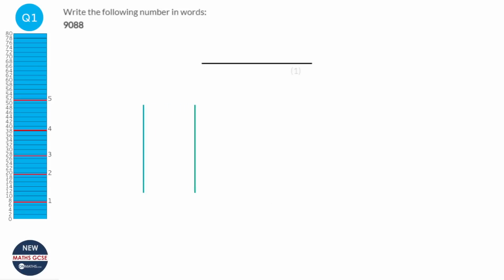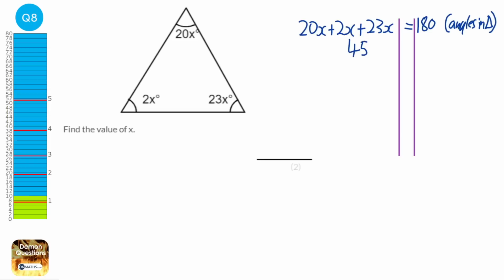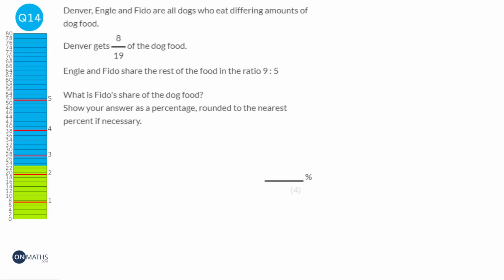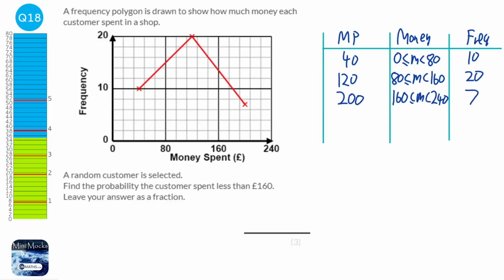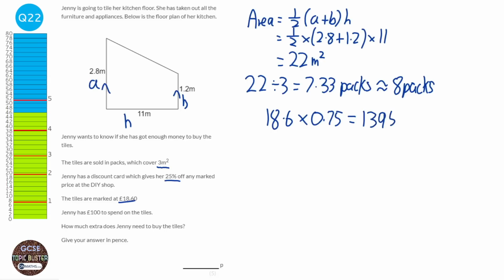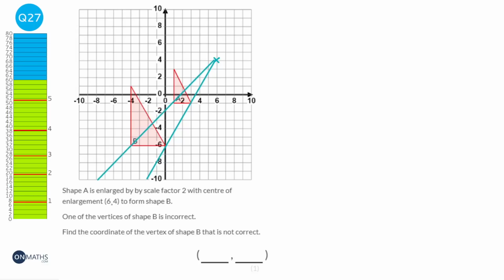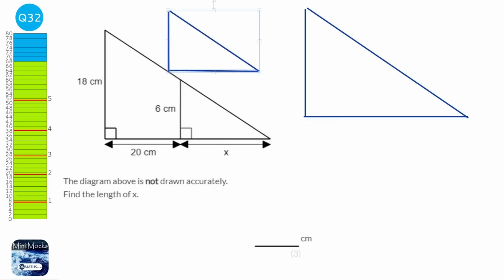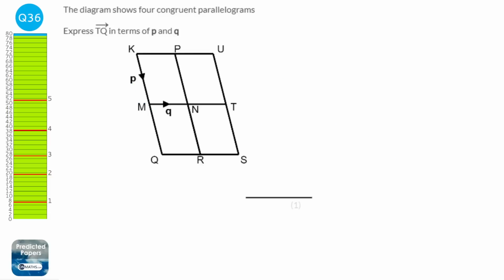November 2022 Edexcel Predicted Maths GCSE RESIT Paper 3 (Foundation) Exam 1MA1-3F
This is the OnMaths.com predicted paper using the advance information for Nov 2022 Edexcel Maths GCSE Foundation Paper 3.

00:00 Introduction
00:24 Q1 Basic Number: Digits to Words
01:05 Q2 Fractions Decimals Percentages: Convert Fraction To Decimal
01:54 Q3 Basic Number: Find Multiple In List
02:12 Q4 Number Indices: Cube Decimal On Calculator
02:44 Q5 Handling Data: Draw Pie Chart
05:00 Q6 Accuracy: Round Integer to 3 Significant Figures
06:07 Q7 Fractions: Find Fraction of Amount
06:32 Q8 Angles: Find Angle In Triangle Using Algebra
07:32 Q9 Ratios: Find Amount From 3-Part Ratio and Total
08:43 Q10 Proportion: Recipes - Find Required Amounts for x Given Amounts for y (Decimal Answer)
09:49 Q11 Probability: Sample Space Diagram From Two Outcomes (Spinners)
10:33 Q12 Fractions Decimals Percentages: Ordering Decimals and Fractions
12:23 Q13 Straight-Line Graphs: Draw Using A Table (m = 0.5)
14:13 Q14 Ratios: Fraction and Ratio Problem (No Quantity)
16:06 Q15 Proportion: Using Reverse Exchange Rate
17:11 Q16 Averages: Find Missing Number From Mean
18:26 Q17 Transformations: Draw Rotations
19:40 Q18 Handling Data: Find Probability From Frequency Polygon
21:28 Q19 Formulae: Rearranging Simple Formulae in Form x = a(y + b)
22:18 Q20 Probability: Complete Frequency Tree Diagram
23:22 Q21 Angles: Find Angle In Rectangle Problem
25:58 Q22 Area and Perimeter: Trapezium, Tiles and Money Problem
29:13 Q23 Straight-Line Graphs: Find Coordinate From Coordinate And Gradient
31:08 Q24 Ratios: Given amount different between parts
32:37 Q25 Real-Life Graphs: Complete Distance-Time Graph Given Speed
33:37 Q26 Sequences: Linear nth Term - Check If Term Is In Sequence
34:22 Q27 Transformations: Find Incorrect Coordinate From Enlargement
35:13 Q28 Compound Measures: Speed Problem
38:12 Q29 Vectors: Addition And Subtraction Of Vectors Using Letters
38:58 Q30 Standard Form: Converting From (Negative)
40:05 Q31 Standard Form: Converting To (Positive)
41:19 Q32 Similarity And Congruence: Simple Similar Triangle in Triangle
43:28 Q33 Volume And Surface Area: Cylinder Volume Problem
45:23 Q34 Probability: Find Probability (Different) From Conditional Tree Diagram
46:55 Q35 Standard Form: Multiplying With Answer Not Standard Form
48:34 Q36 Vectors: Find Vector From Four Parallelograms
49:11 Outro